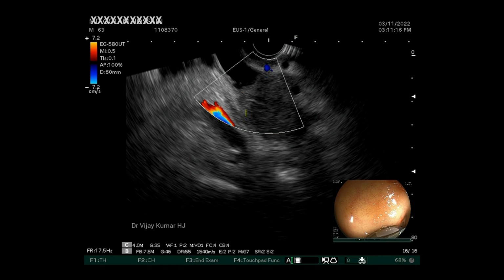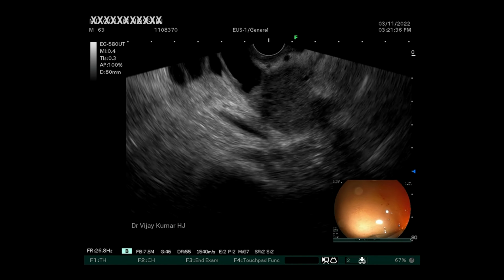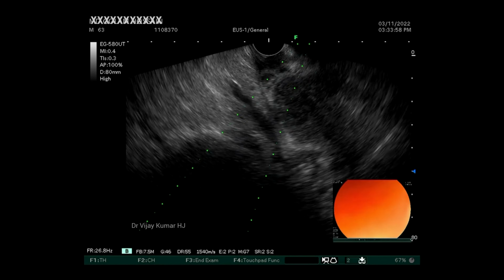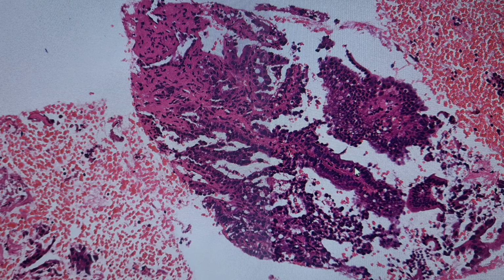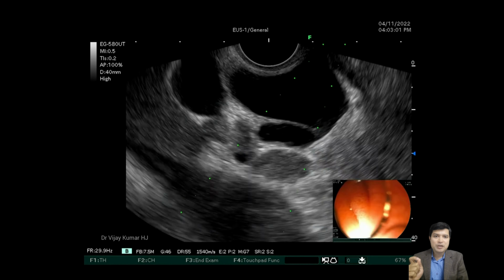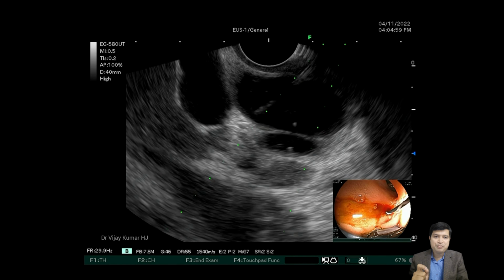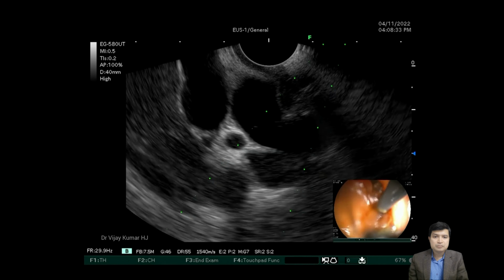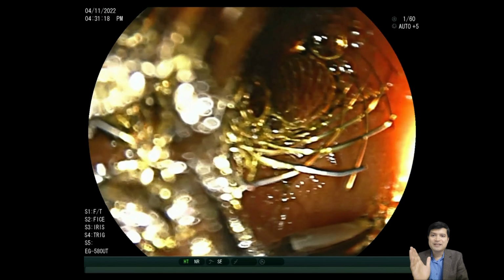CHOLEDOCHO DUODUNOSTOMY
EUS plays a vital role in establishing biliary drainage in those individuals with malignant biliary obstruction-  who are not fit for surgery or where traditional ERCP is not possible due to altered anatomy. This video demonstrates how we established diagnosis with FNB and next day did a palliative biliary drainage procedure.